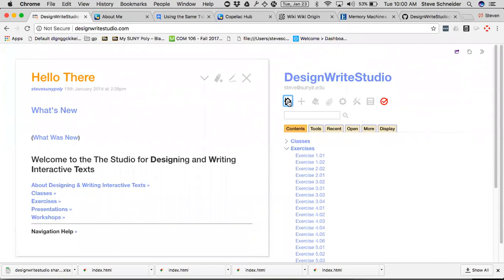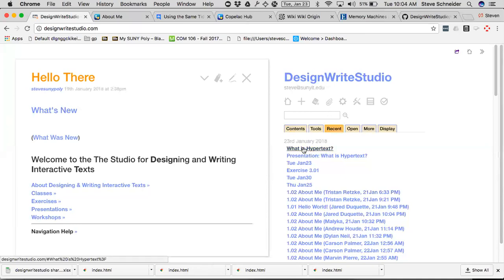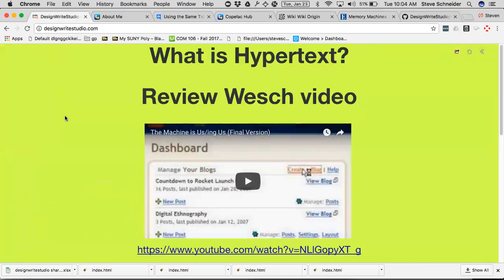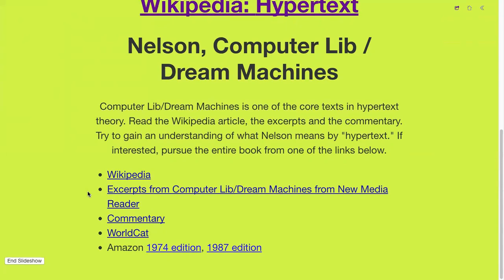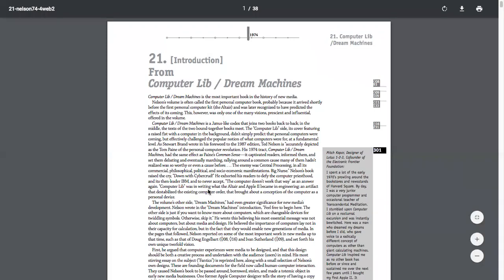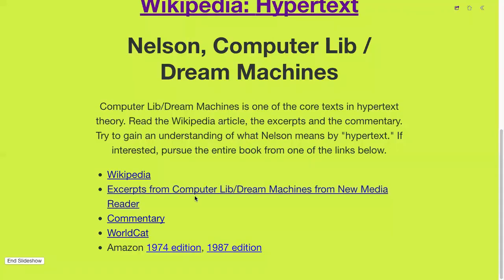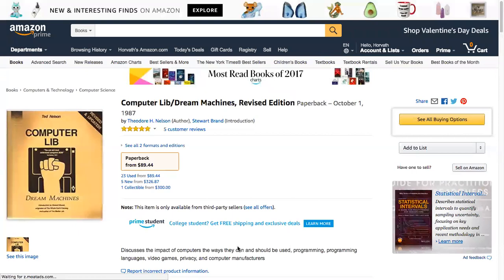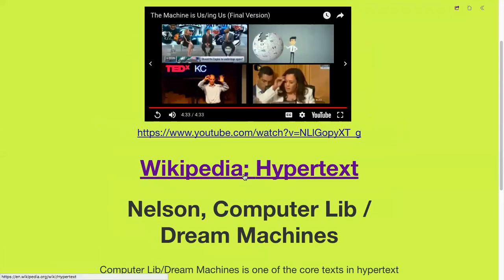(01/23/2017) Presentation: What is Hypertext?